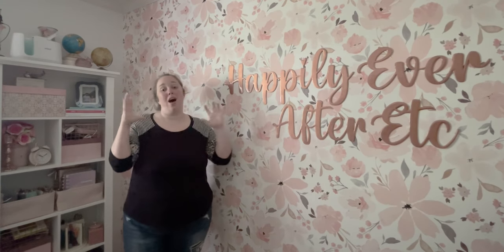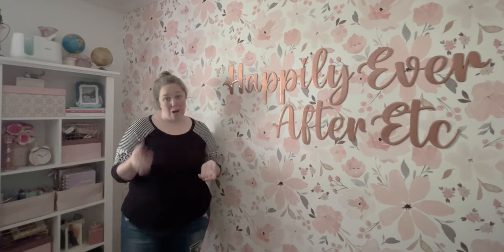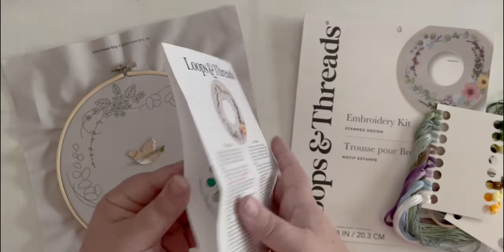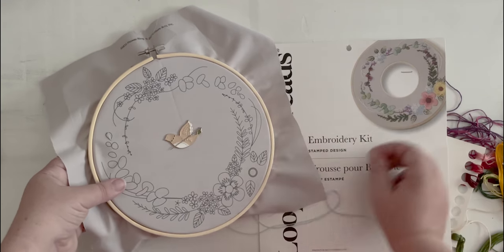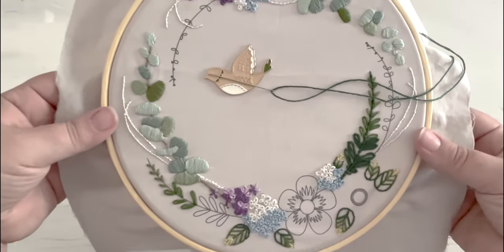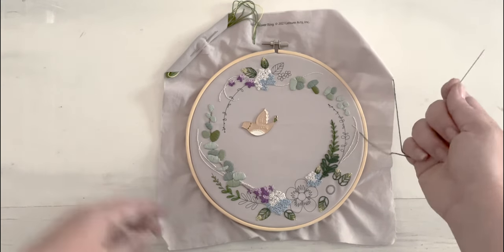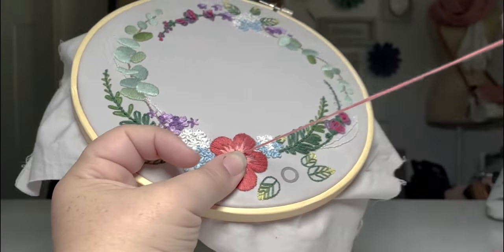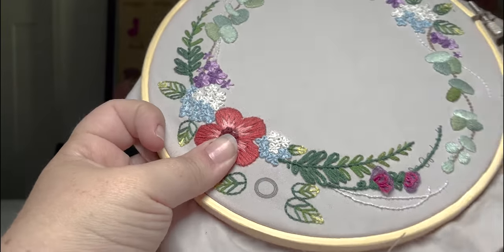Start to Finish: Loops and Threads Embroidery Kit (Shows Each Stitch!)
Ready for a fun embroidery kit? This double hoop project has so many different embroidery stitches and flowers! This is a great kit to learn new stitches with so let's get started.

SUPPLY LIST FOR THIS VIDEO:
*Flower Ring Embroidery Kit from Michaels